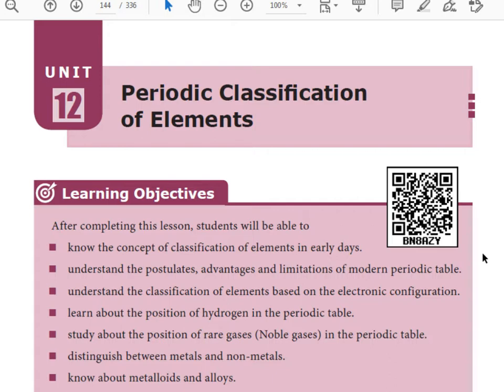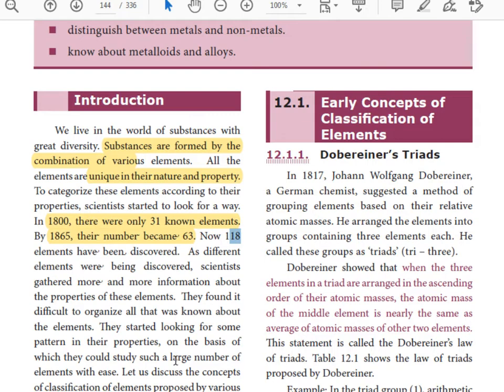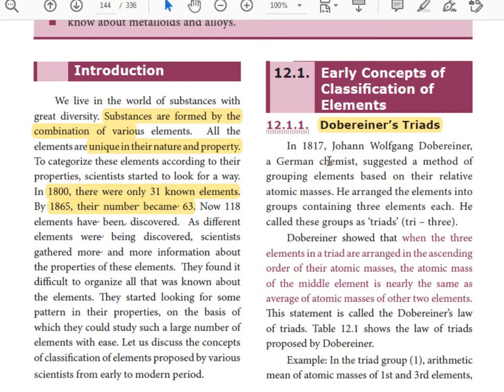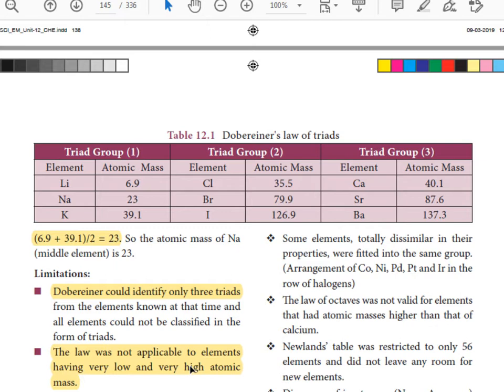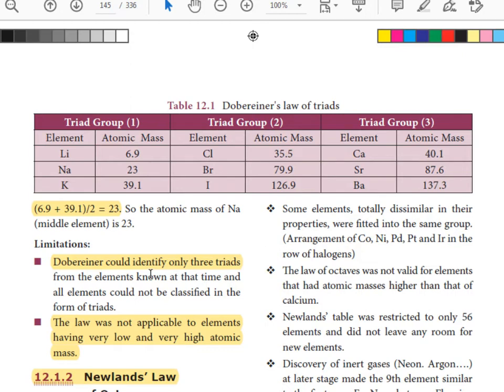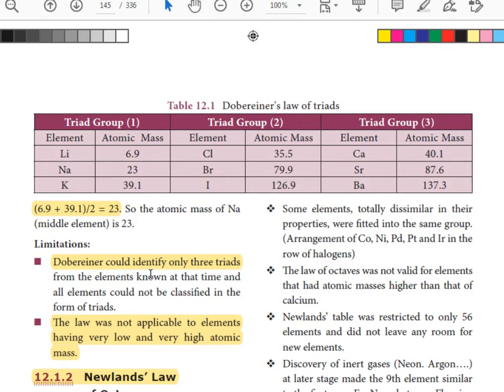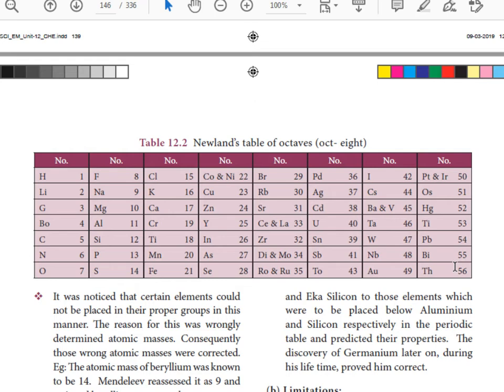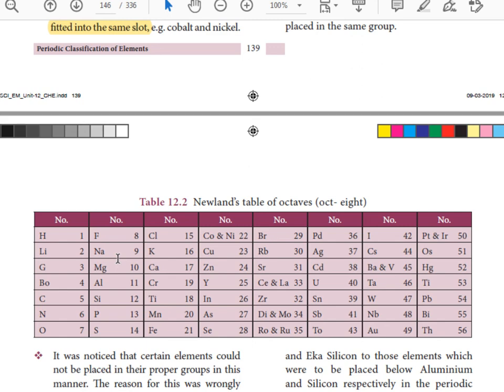periodic classification part 1